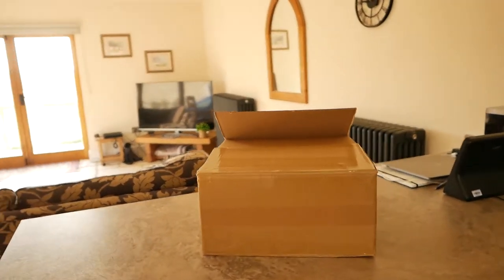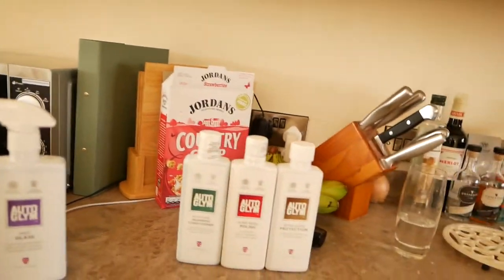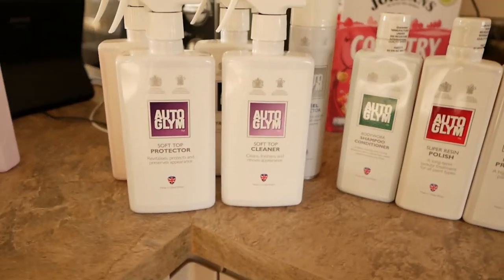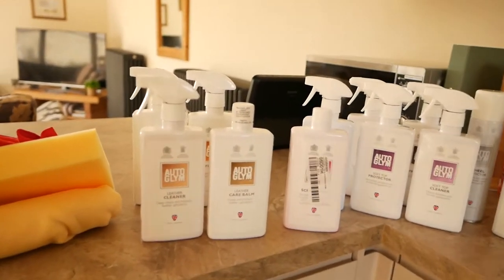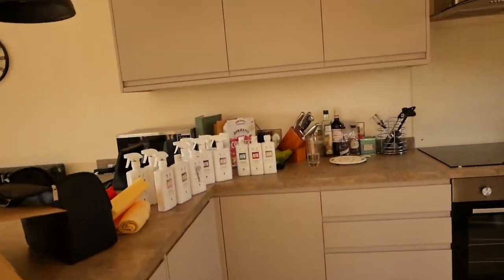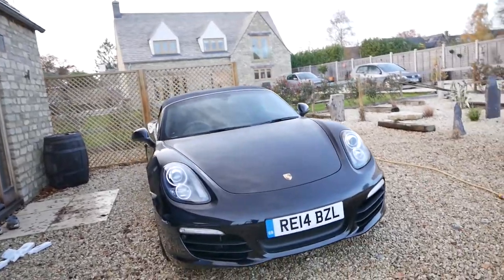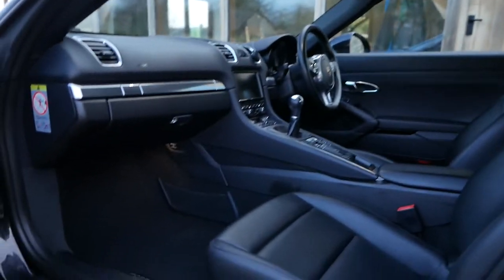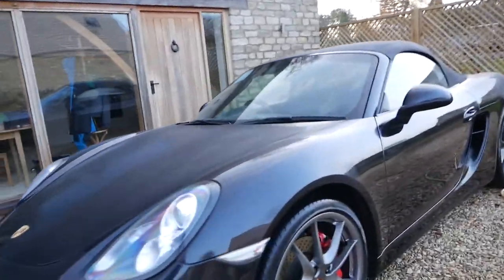Taking the Porsche Boxster to NJM Motorworks for a full deep clean!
Another boring video about cleaning my Boxster. It is quite the transformation - the interior feels like new. Highly recommend cleaning your car - but not in winter as it gets dirty super quickly